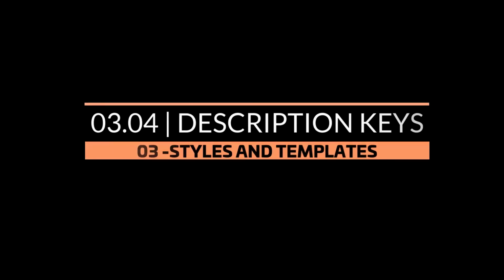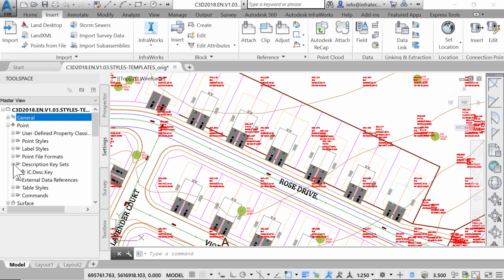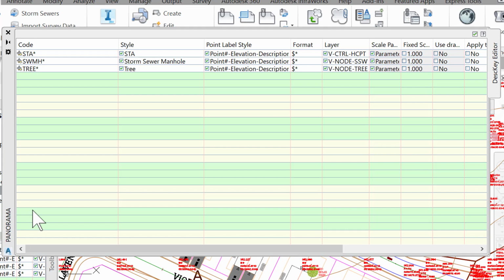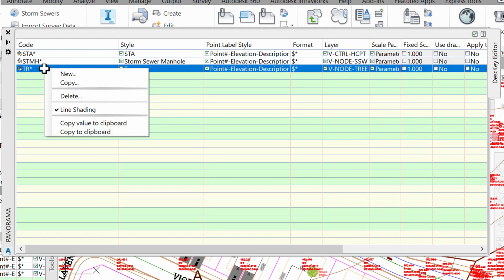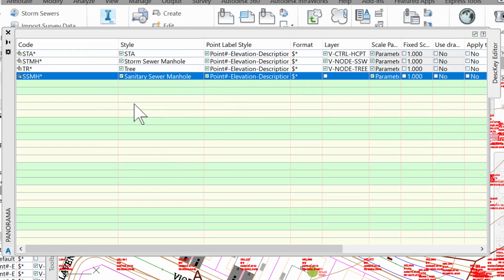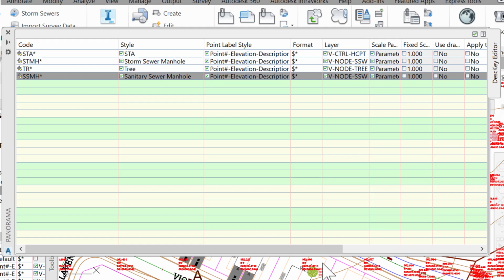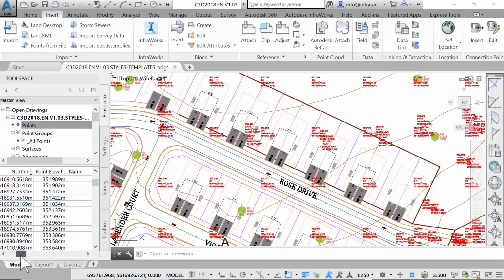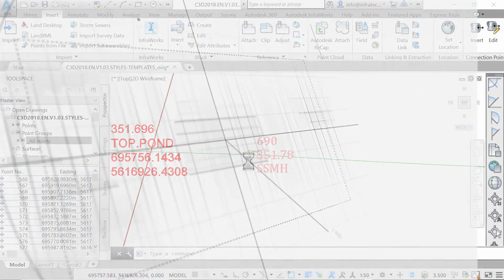AutoCAD Civil 3D - 03.04: Styles and Templates - Description Keys